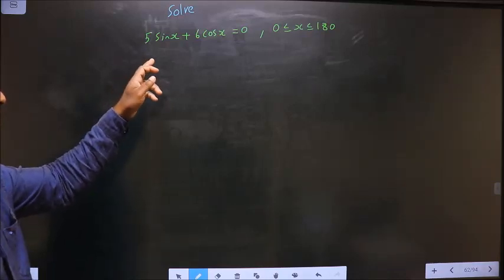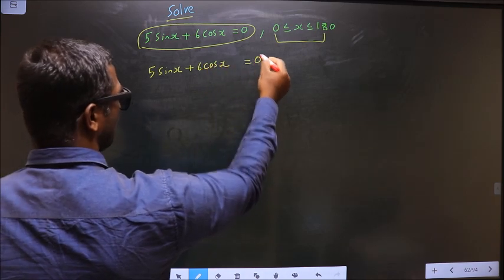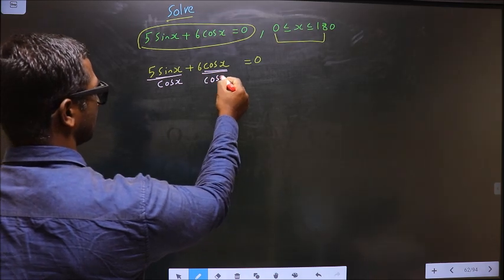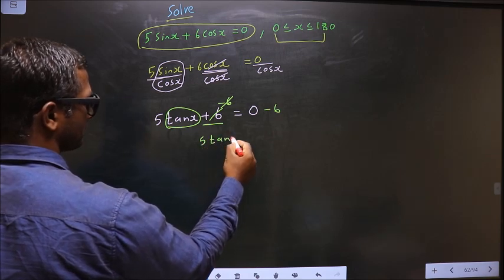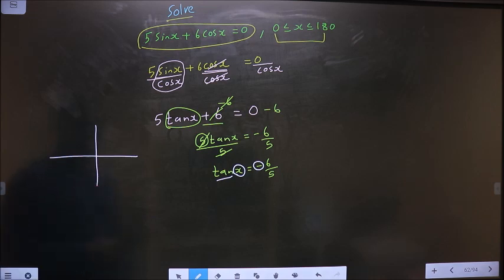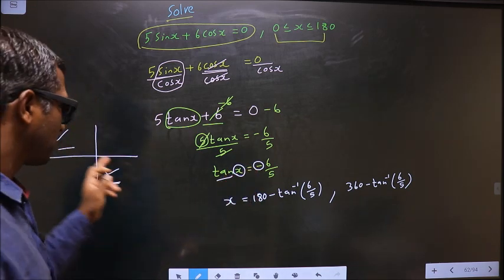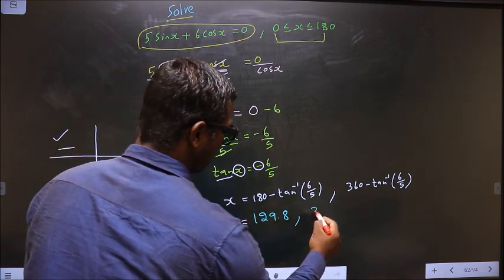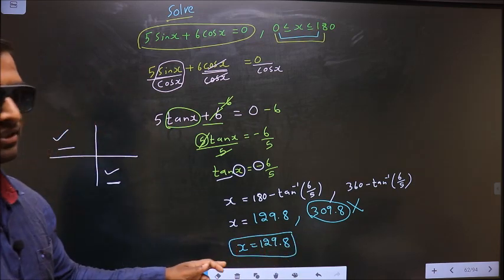Trigonometric equations Solve 〖3 s⁡in(x)+6cos〗⁡(x) =0 Where 0≤x≤180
Trigonometric  equations
   Solve
   〖3 s⁡in(x)+6cos〗⁡(x)  =0
Where    0≤x≤180